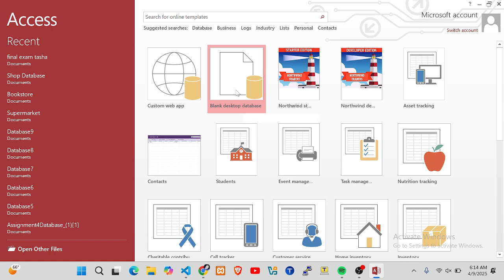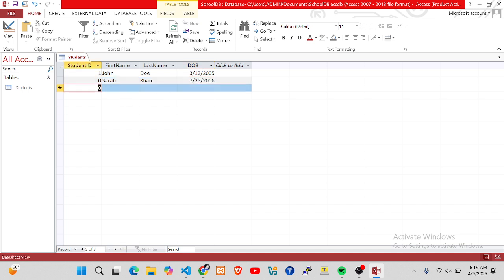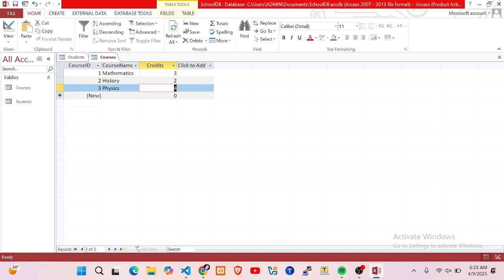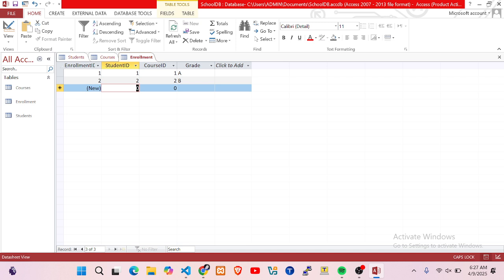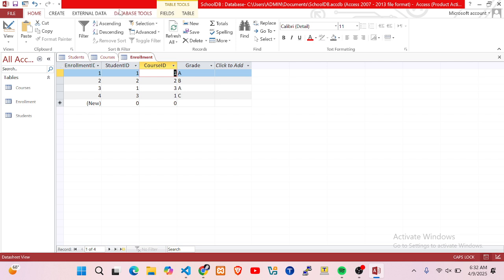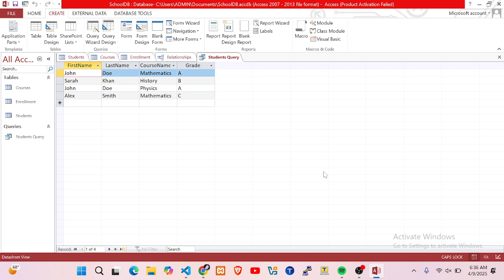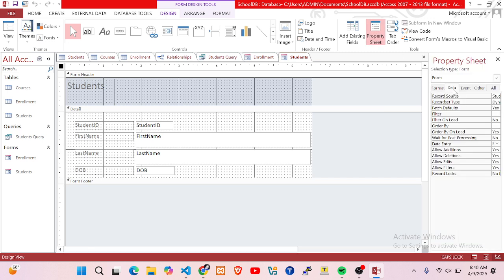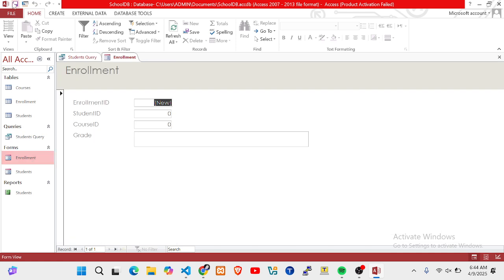Learn MS Access - Todays Class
Learn How to Create Tables, Make Relationships, Create Tables, Queries and Reports Easily In Access